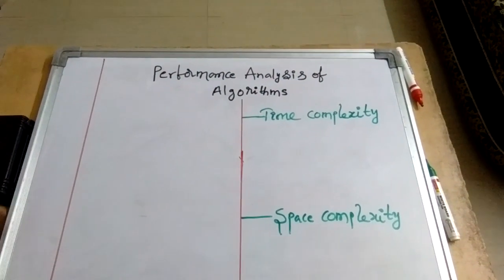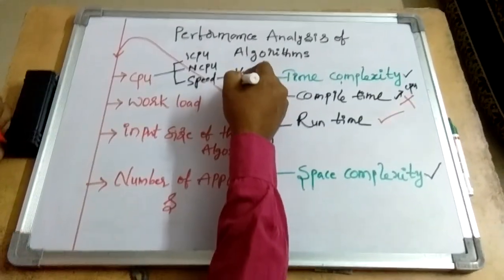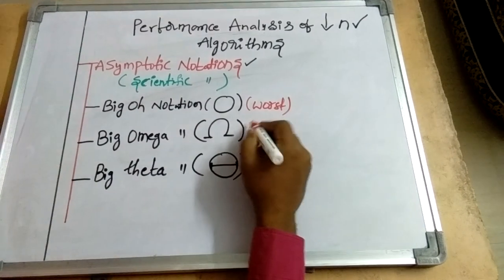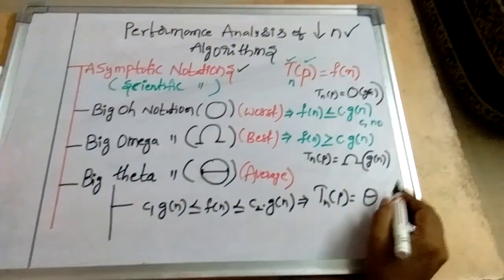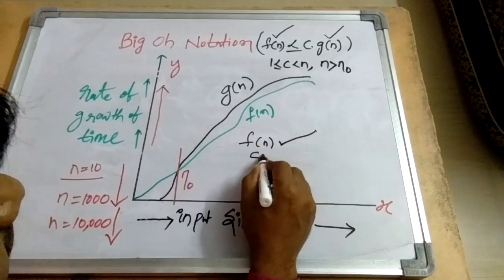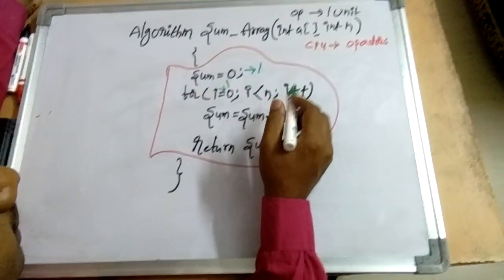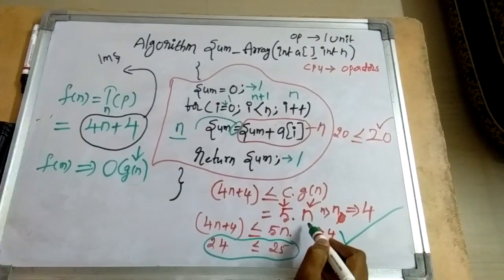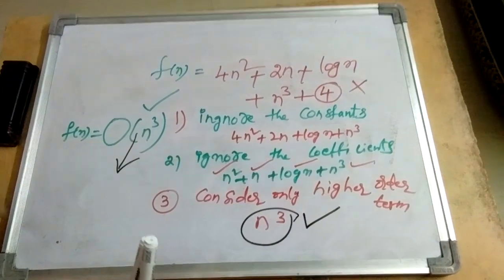Performance analysis of Algorithms | Time complexity of a Program| Big Oh - Big omega - Big theta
Derivation of time complexity for given algorithm by Dr. N. Satyanarayana